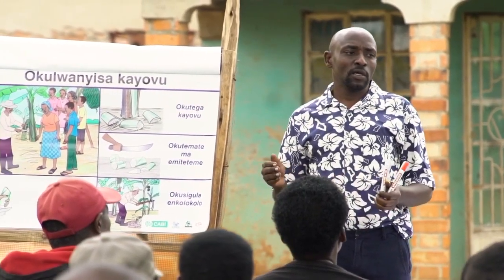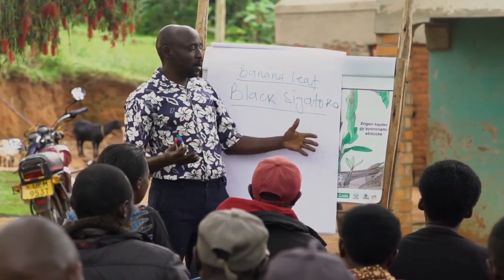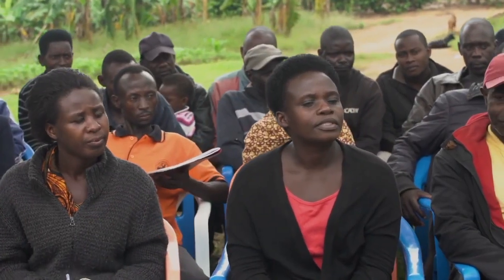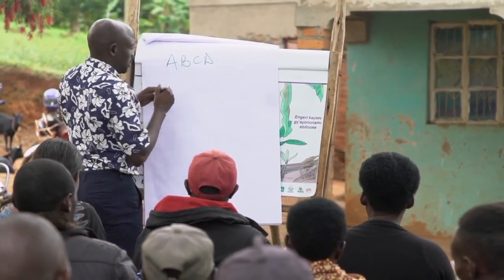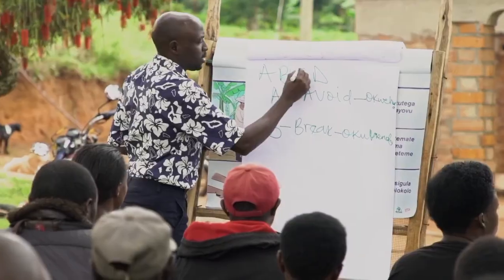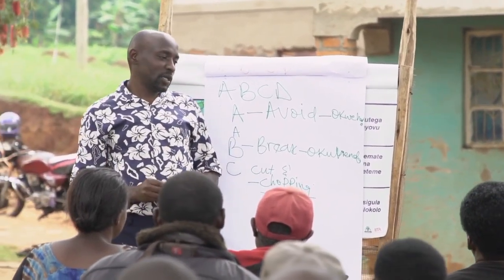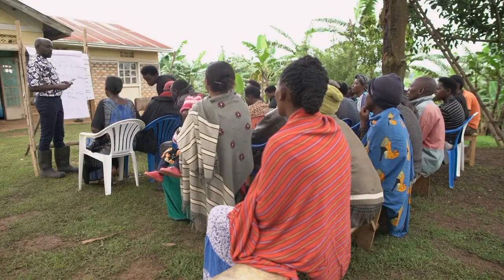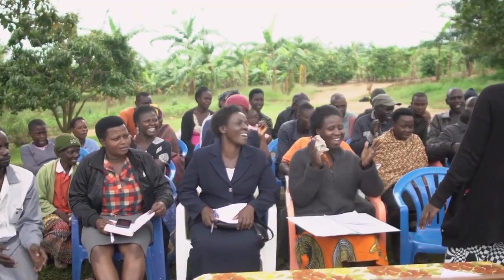Banana and I episode three English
A Docu Drama about banana plantation this video was shoot in isingiro western uganda